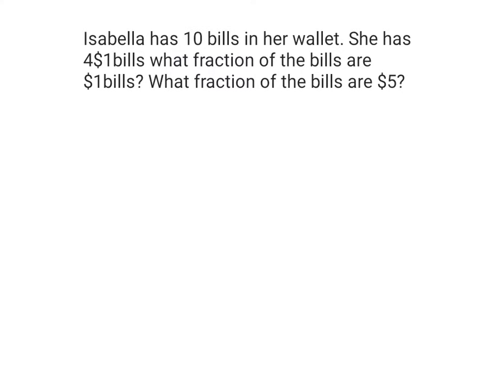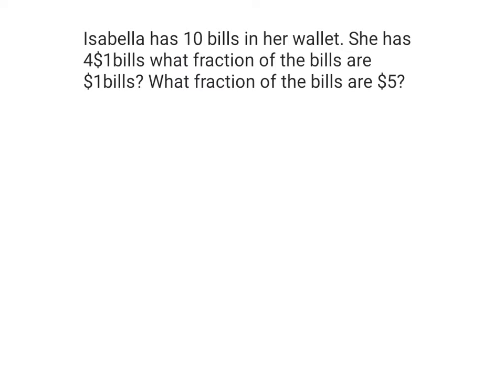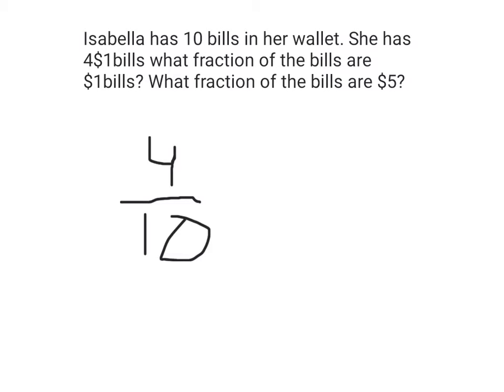Fraction Word Problem - Yajat